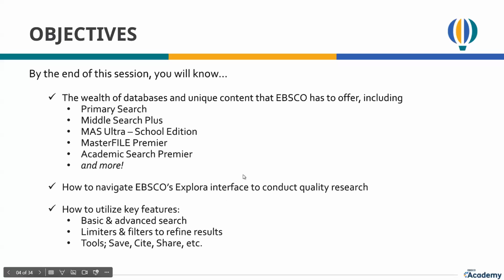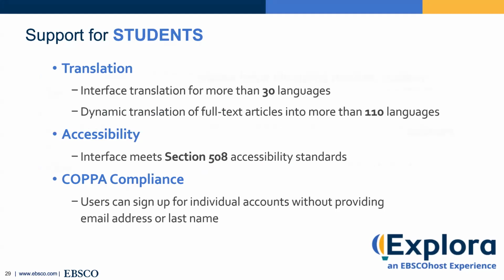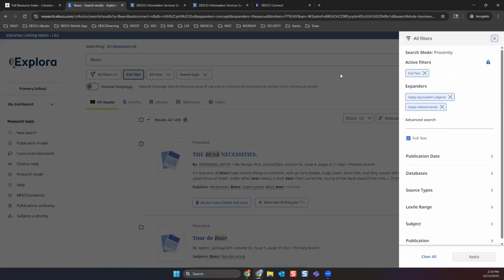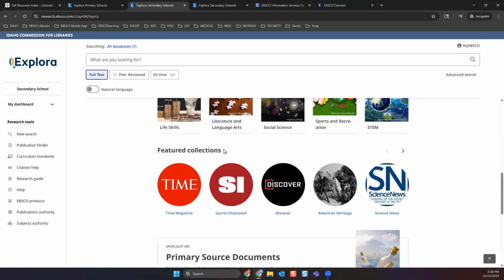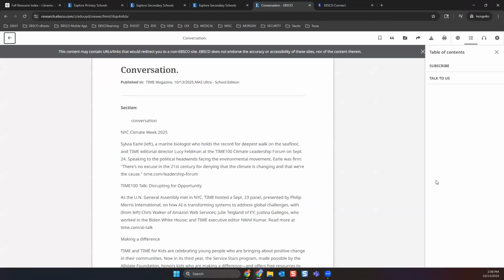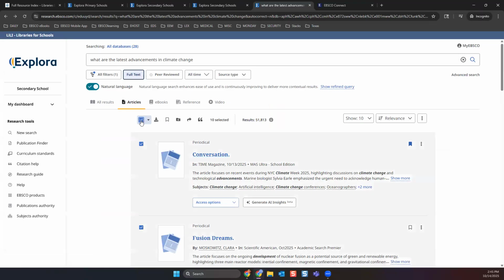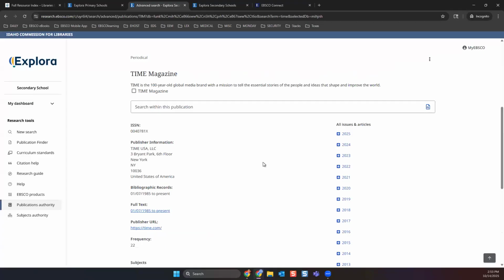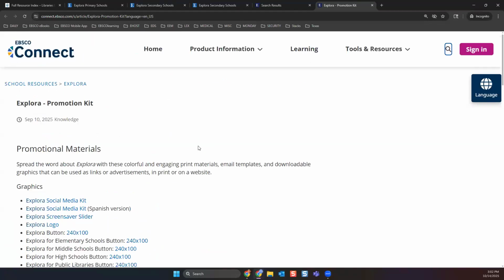Empower Student Research with Explora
This video tours Explora, EBSCO’s engaging interface designed to support student research and classroom instruction with rich, reliable content and easy-to-use functionality. The trainer browses the mobile-friendly, accessible interface and conducts basic and advanced searches to discover articles and primary source documents available in EBSCO’s age-appropriate educational databases, including Academic Search Premier, MAS Ultra – School Edition, Middle Search Plus, and Primary Search.

Helpful Explora Resources:
• Explora-Quick-Start-Guide
• Explora-Feature-Benefit-Roundup
• Accessibility-Navigation-Guide
• EBSCO-eBook-Accessibility-Guide
• Explora-Setup-Best-Practices-Guide-for-Library-Administrators
• Explora-Promotion-Kit
• EBSCO Connect